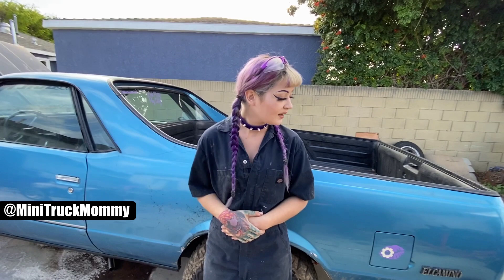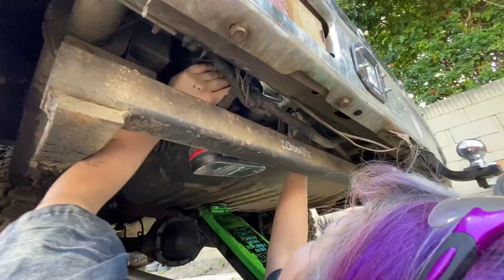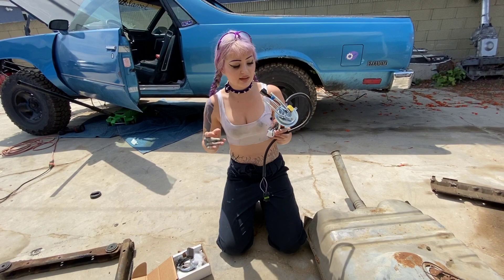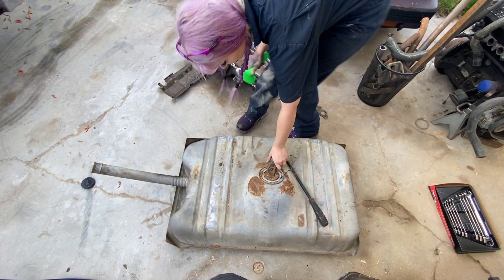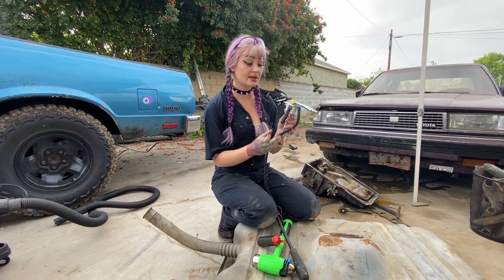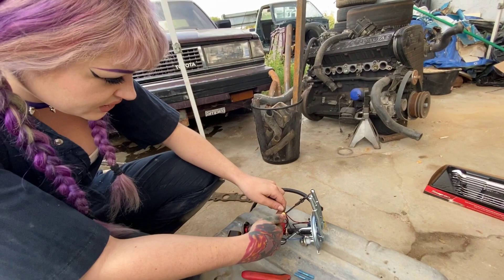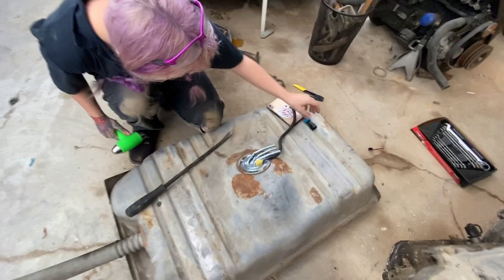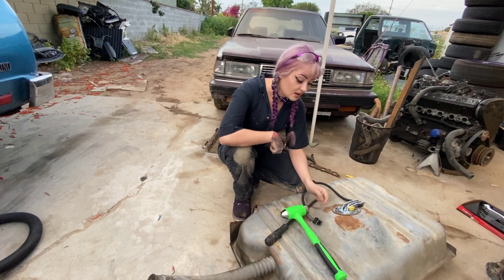Installing a New Fuel Pump and Sending Unit LS Swapped Off-Road Elcamino!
Links to my other videos and content below!

MiniTruckmommy